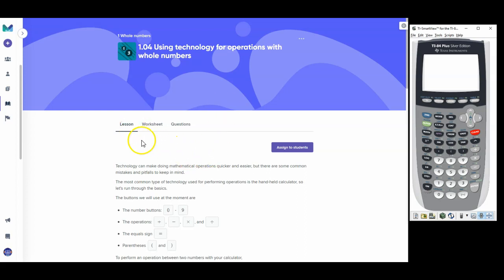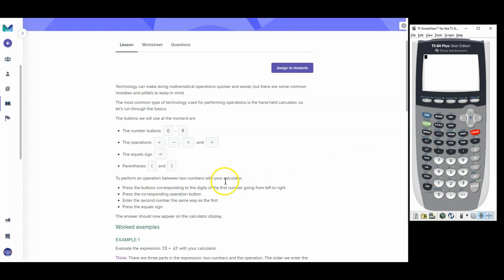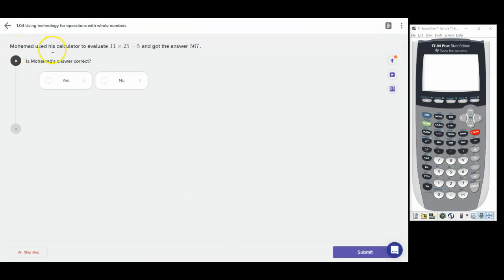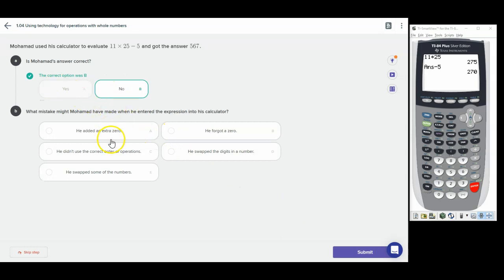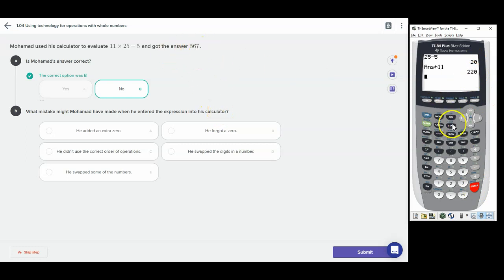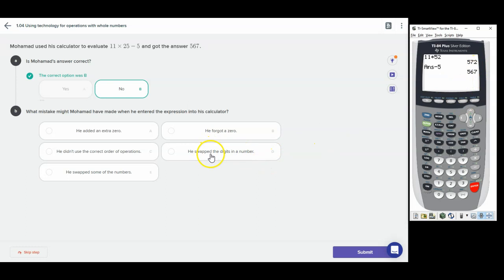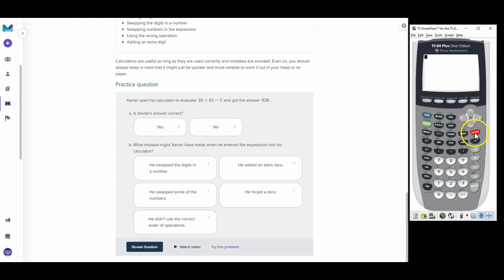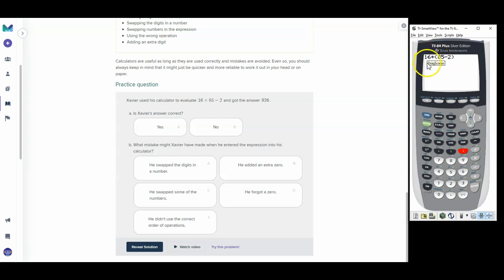Mathspace: Year 7 - 1.04 Using Technology For Operations with Whole Numbers